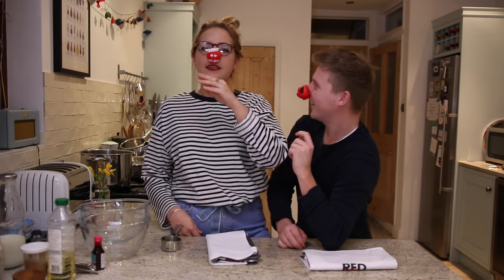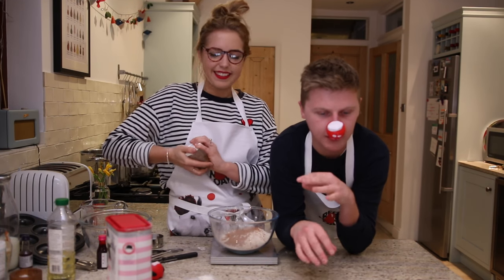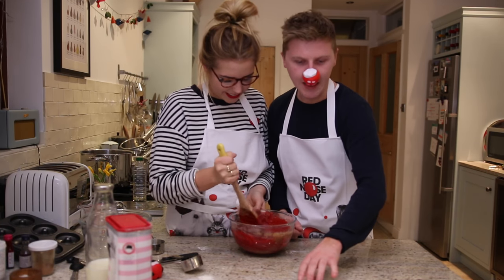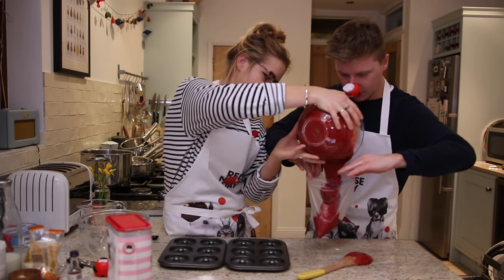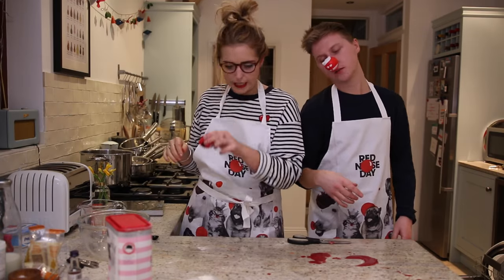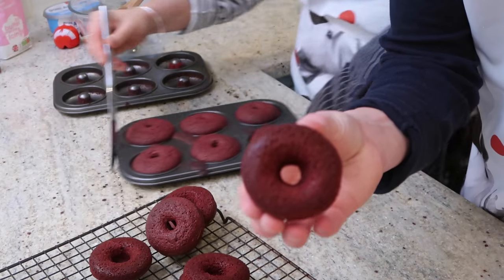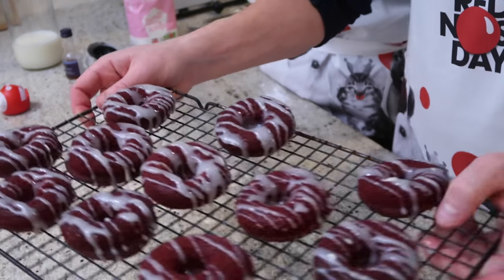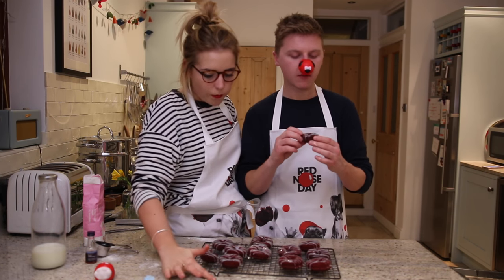REDOUT || BAKING WITH POP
“Yesterday I went Red on my channels to show my support for Red Nose Day 2017 and today I’m making a special Red Nose Day themed video!”

A little info on Comic Relief -

Comic Relief organises two major fundraising campaigns that take place in alternate years – Red Nose Day and Sport Relief. So far these campaigns have raised one billion pounds.

That money is used by Comic Relief to fund organisations helping people living incredibly tough lives in the UK, across Africa and throughout the world’s poorest countries.

👉 UPLOADS ALWAYS OUT AT 7PM UK TIME 👈

Sean 425, 91 Western Road, Brighton, BN1 2NW